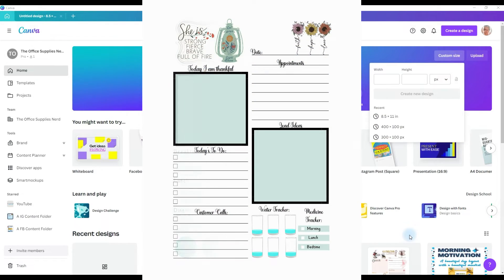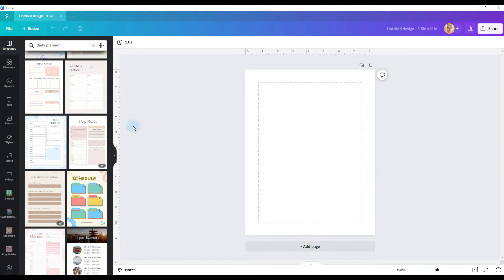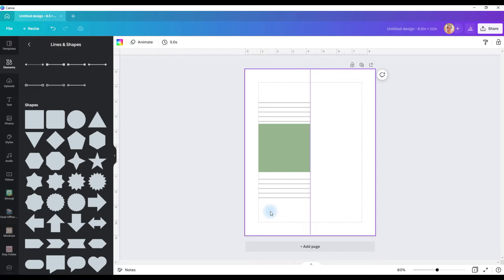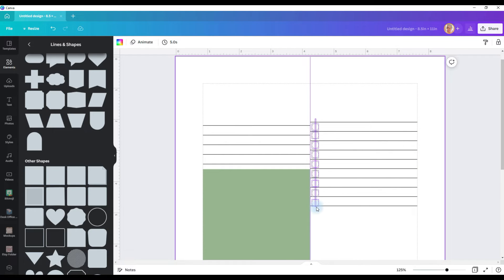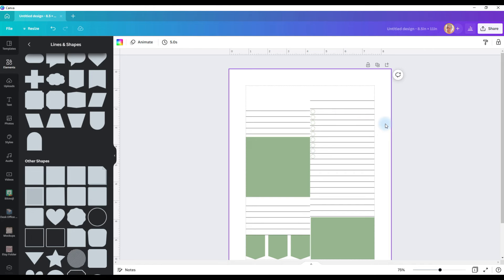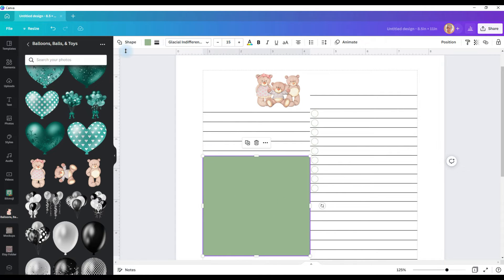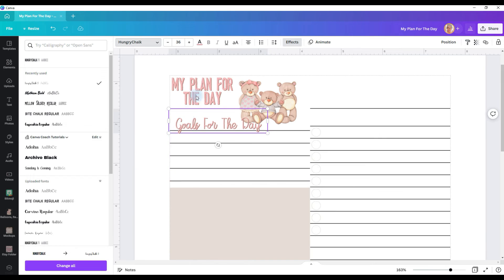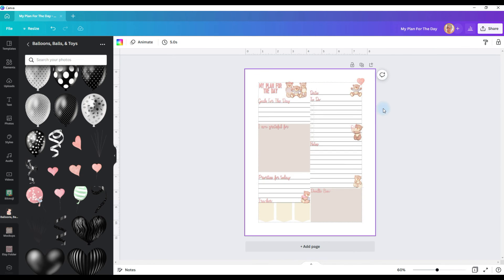How To Make Printable Planner Pages In Canva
In this Canva tutorial, How To Make Printable Planner Pages In Canva, I’m going to show you the easy way to create printable planner pages. By learning how to create a planner using Canva you can make your own customized DIY planner and take it even further by making them digital products to sell online. Creating planners to sell is a great way to earn a passive income! Following this tutorial to create a printable daily planner and learning how to create printables in Canva for digital downloads will help you get set up for Etsy selling in no time at all. This tutorial will show you how to create printables to sell online and give you some fun daily planner ideas, Canva design ideas, and probably spark even more fun digital product ideas!

**Make your planners more fun with colored printer paper! These are the ones I order the most:**

🔉Astrobrights Colored Cardstock, 8.5” x 11”, 65 lb / 176 gsm, "Spectrum" 25-Color Assortment, 75 Sheets - these are perfect for covers or to put in plastic sheet protectors and use a dry erase marker to use over and over again

📣My FAVE! Printworks Pastel Paper, 20 lb, 5 Assorted Pastel Colors, 30% Recycled Color Printer Paper, SFI Certified, Perfect for School and Craft Projects, 100 Sheets, 8.5 x 11 Inch